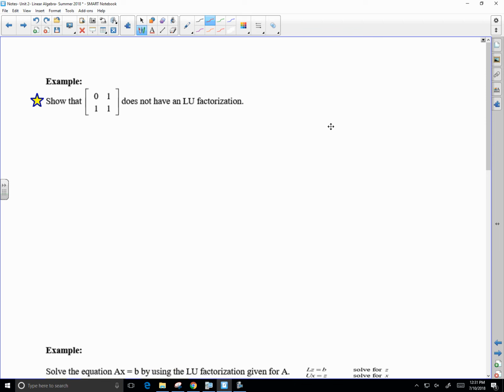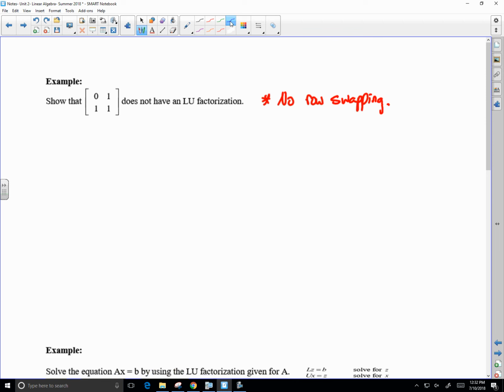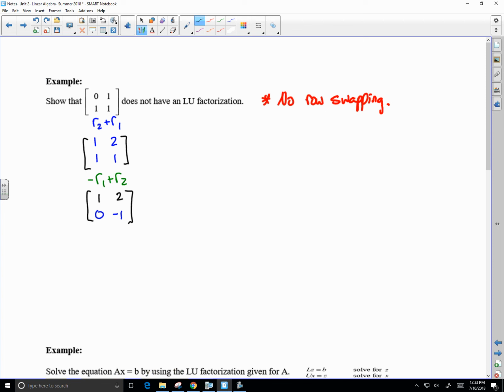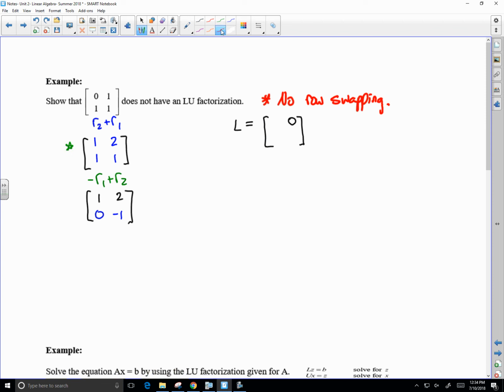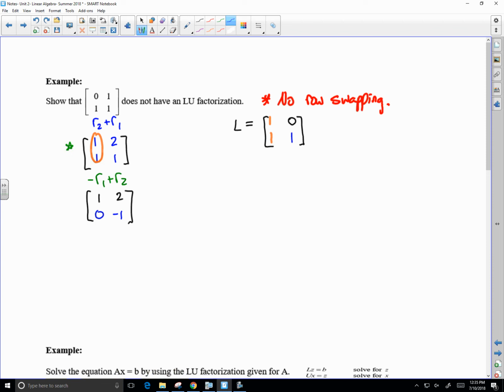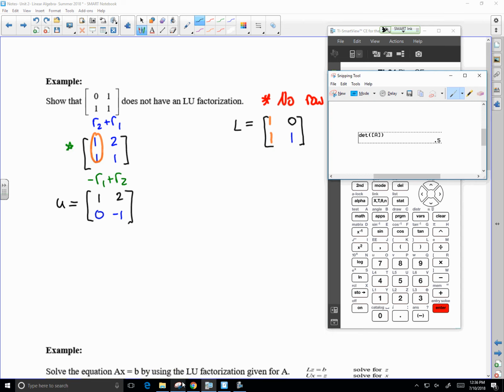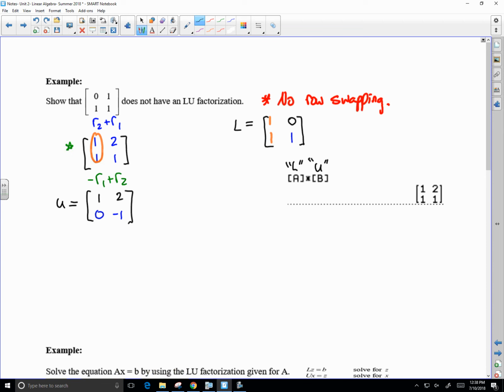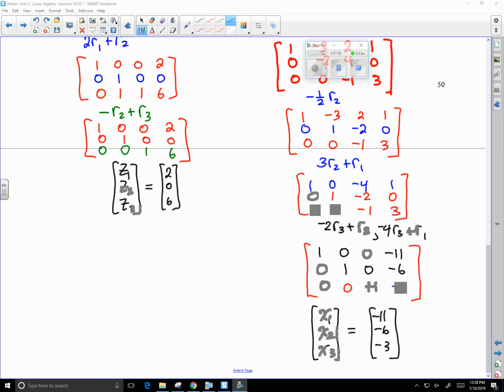Notes p50 top